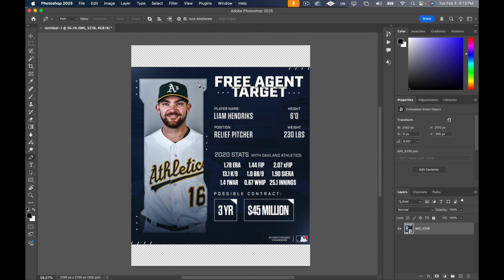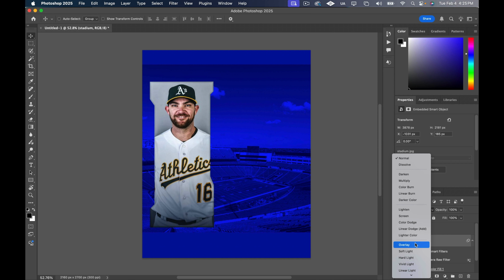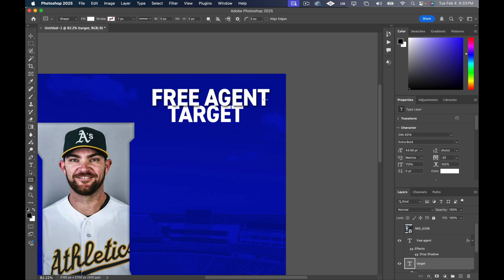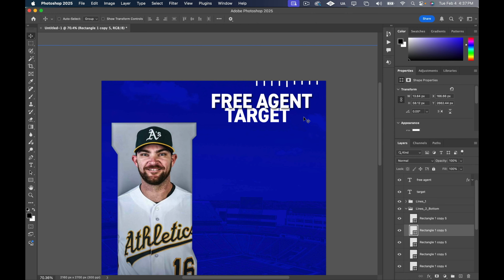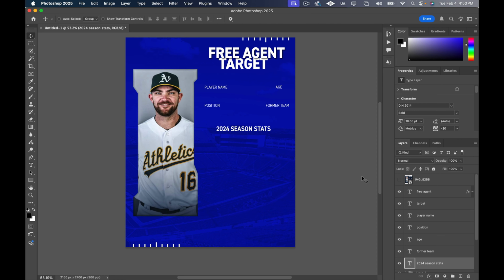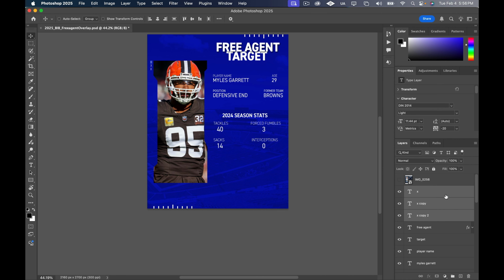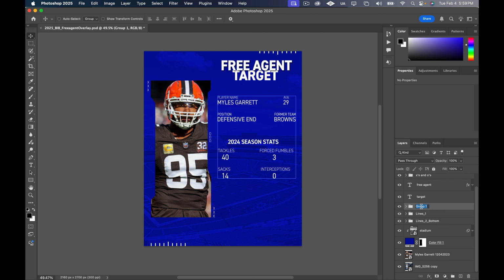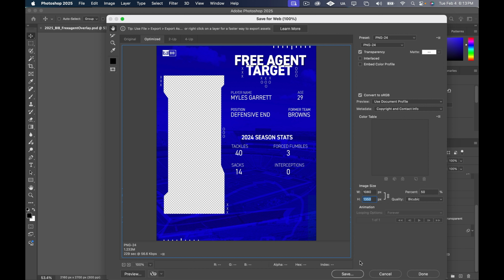How To Make Sports Graphics [Overlay](Beginner Tutorial){E06}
a Beginner to intermediate Photoshop tutorial. Step by step, simple but effective design. Learn how to create stunning sports graphics using Photoshop in this comprehensive tutorial! Perfect for beginners and intermediate users, this guide walks you through the process of designing dynamic, eye-catching visuals that showcase your favorite athletes, teams, or sports events. You'll explore techniques like blending images seamlessly, adding dramatic lighting effects, incorporating textures, and applying typography that matches the energy of the design.

This tutorial emphasizes creative storytelling through visuals, using layers, masks, and adjustment tools to achieve professional-quality results. Whether you're designing for social media, posters, or personal projects, you'll gain practical skills to elevate your graphics. Bonus tips include customizing color schemes to reflect team branding and adding motion blur effects to simulate action. By the end of the tutorial, you'll be equipped to craft designs that capture the excitement and passion of sports. Let your creativity score big.

Chapters
0:00 Intro
0:22 Document Setup
1:30 Making the Background
5:50 Adding Text
18:30 Finishing Touches